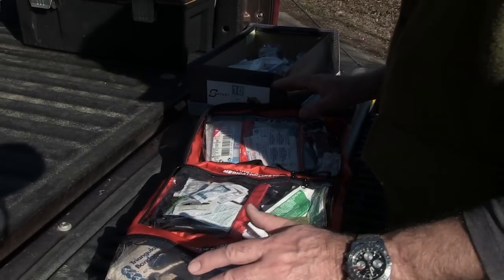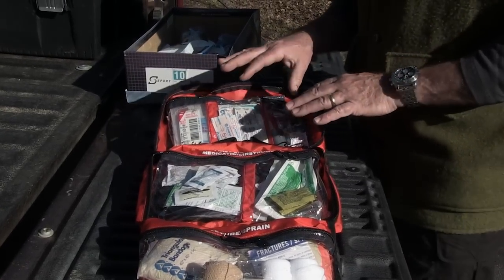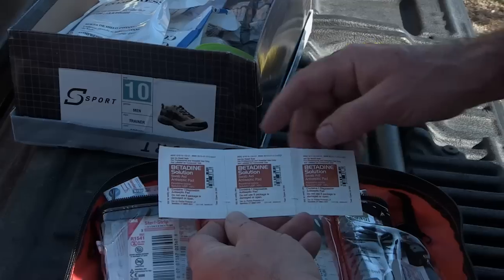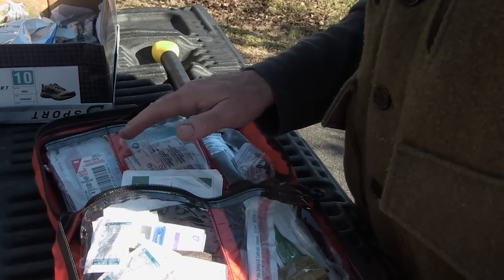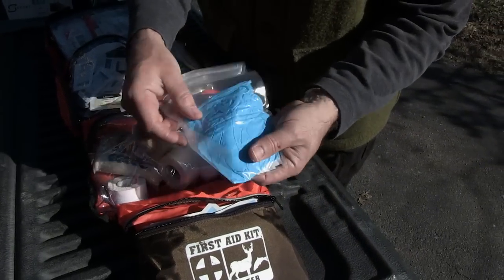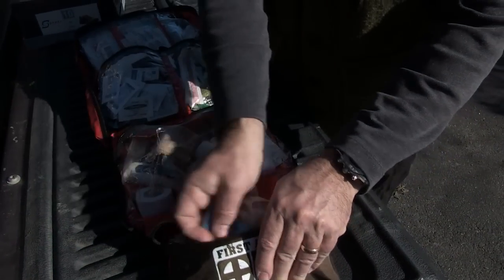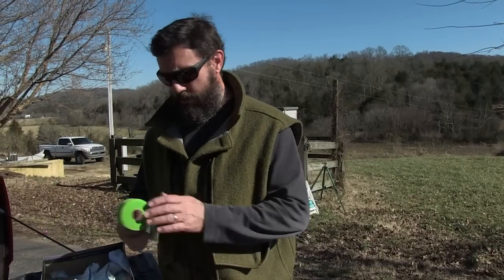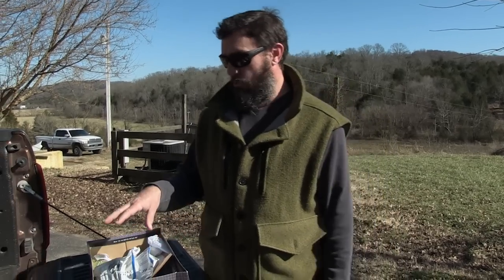Seven Great Items for Your First Aid Kit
Anyone can go to Wal-Mart and buy a first aid kit, but will it have a Sam Splint, an Israeli bandage, or a Halo Seal? These items are very cool and very useful, but not commonly found in the supermarkets.